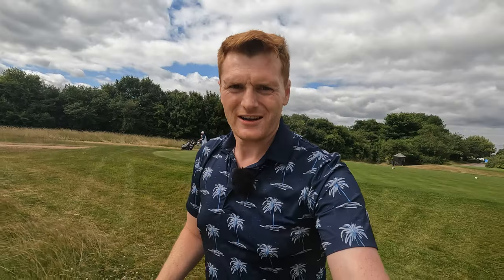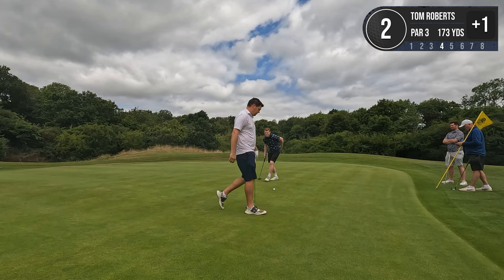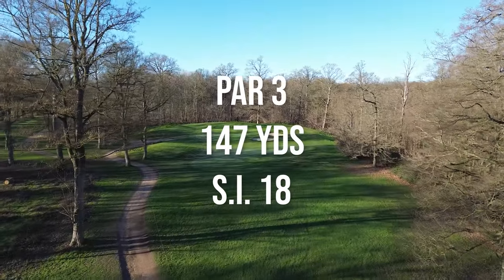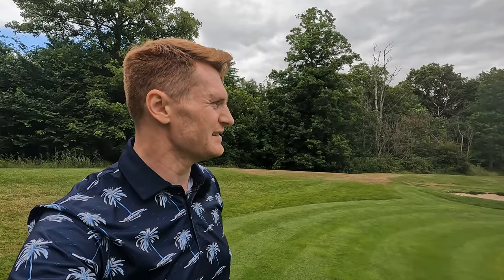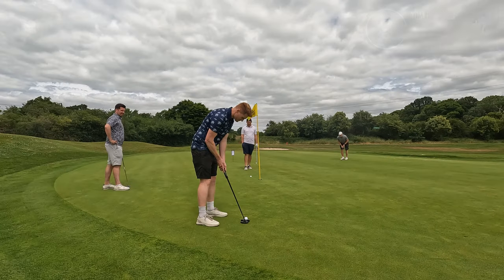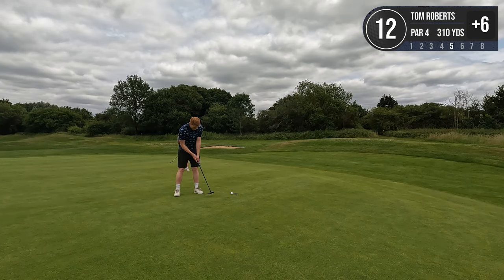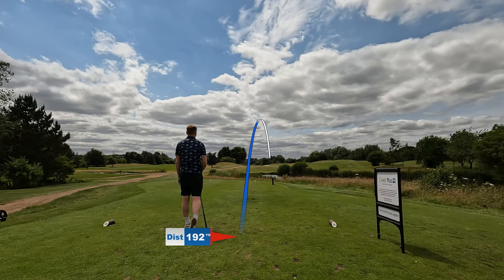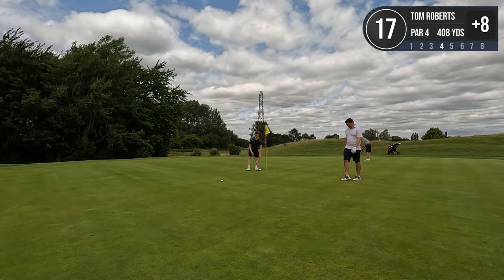I Played My First Tournament & Something Amazing Happened....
Join Tom Roberts this week as he embarks on an exciting milestone: his first golf tournament at Mill Green Golf Club. In this special video, Tom not only navigates the pressures and challenges of competitive play but also achieves a major highlight by making the first eagle ever featured on his channel. Witness this unforgettable moment and the thrilling journey leading up to it.

Experience the intensity and excitement of tournament golf as Tom showcases his skills and determination on the beautiful fairways and greens of Mill Green. From tee-off to the final putt, every shot is captured, providing a comprehensive view of his tournament experience.

Don't miss out on this incredible episode as Tom takes his game to the next level, achieving a personal and channel milestone with his first eagle. Be part of the excitement and support Tom in his first golf tournament at Mill Green Golf Club. Tune in to see how he performs under tournament conditions and to celebrate this remarkable achievement with him.